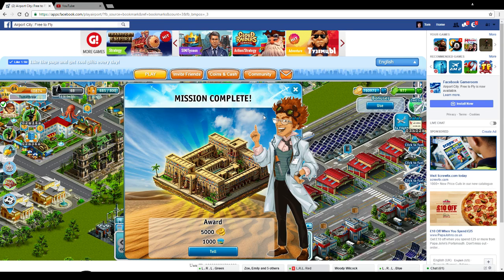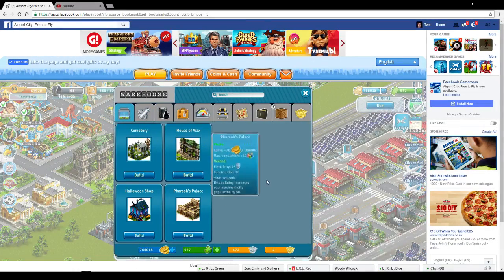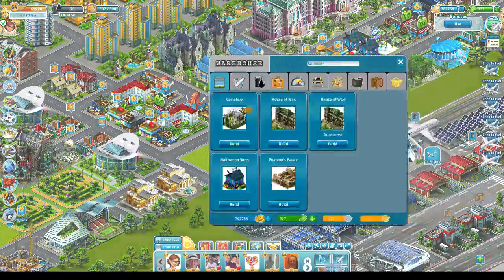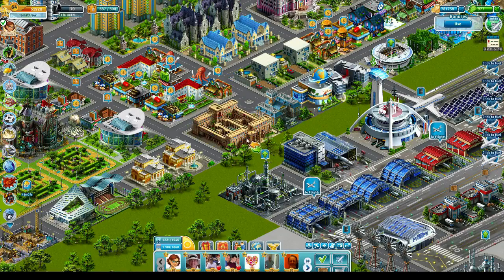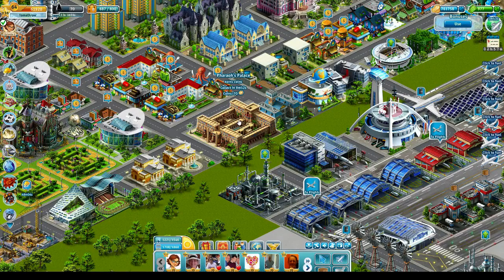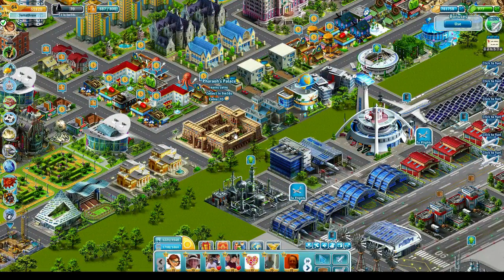Airport City: Free 2 Fly - Curse of the Valley of the Kings - Quest Review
Hi everyone! Today I'm posting my thoughts and opinions on the latest quest in Airport City: Free 2 Fly; Curse of the Valley of the Kings. With the quest now finished, we take a brief look at what went well and what could be improved for next time, and indeed subsequent quests.